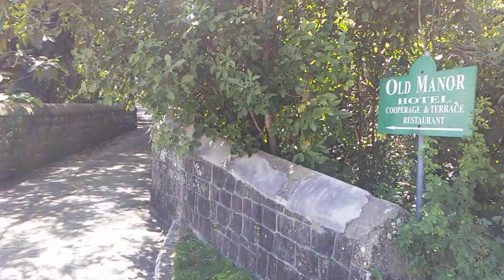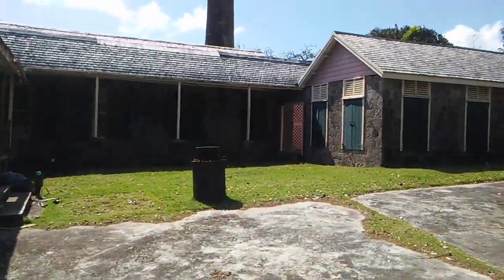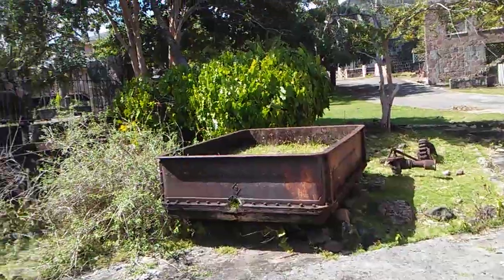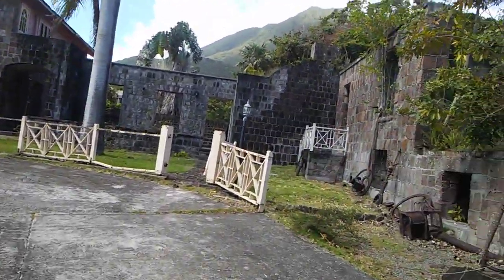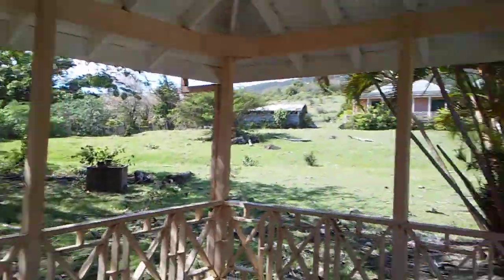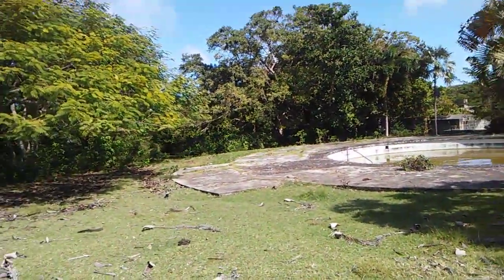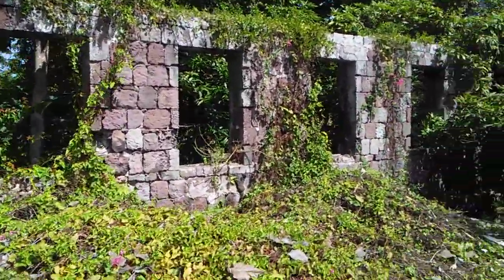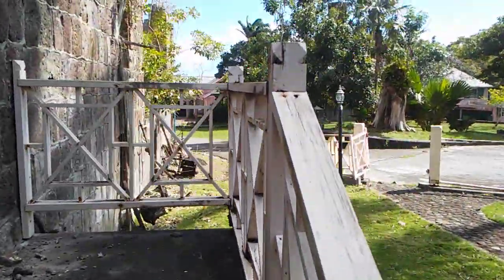Short Story of Old Manor Estate on Caribbean Island ST KITTS-NEVIS🇰🇳 Built during Slavery